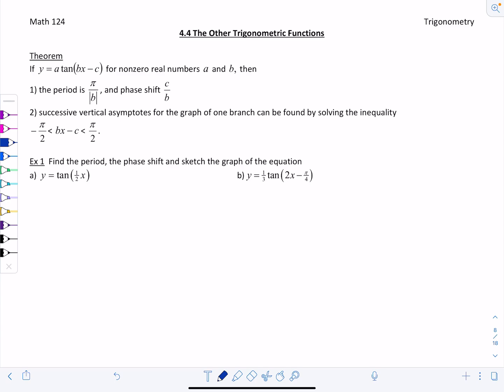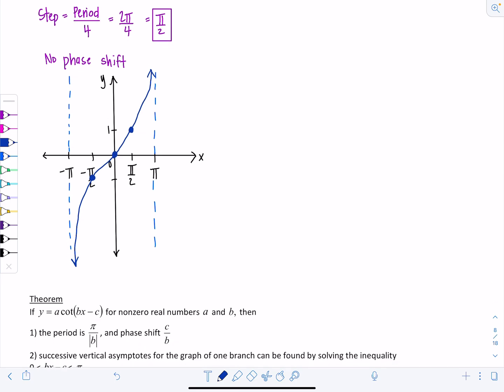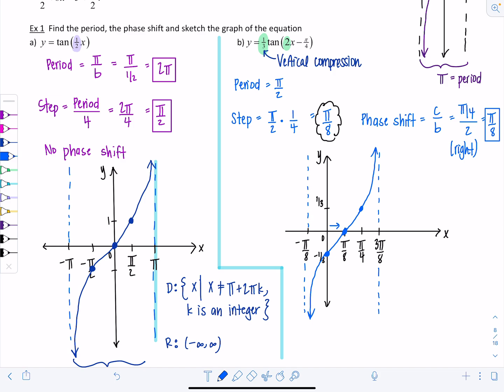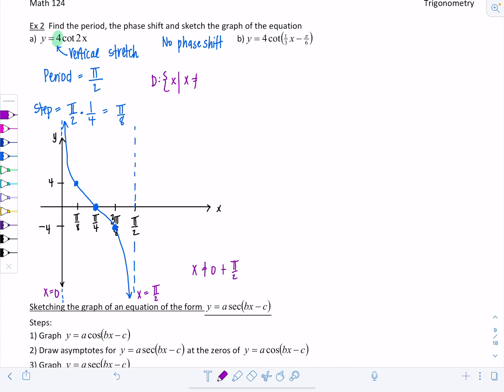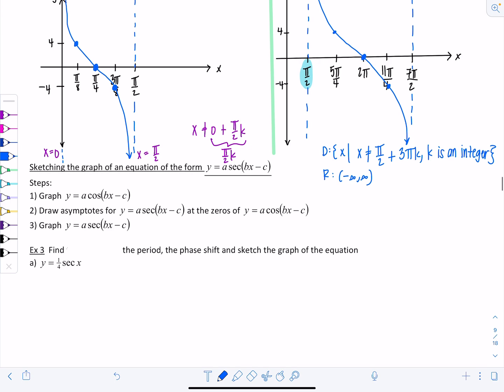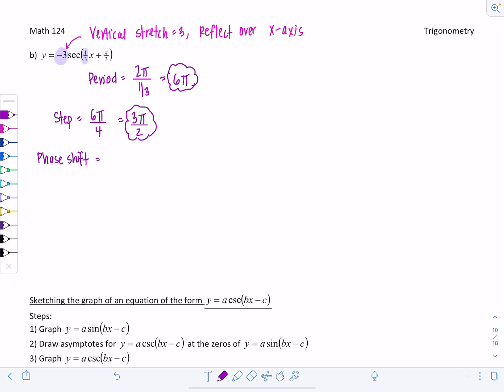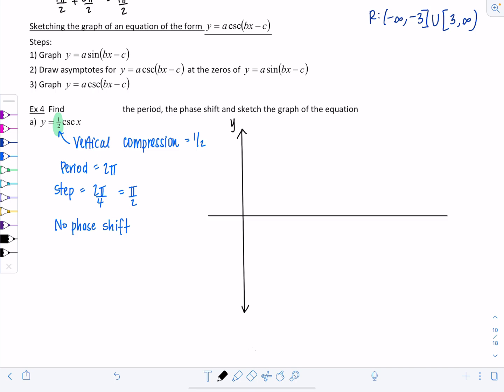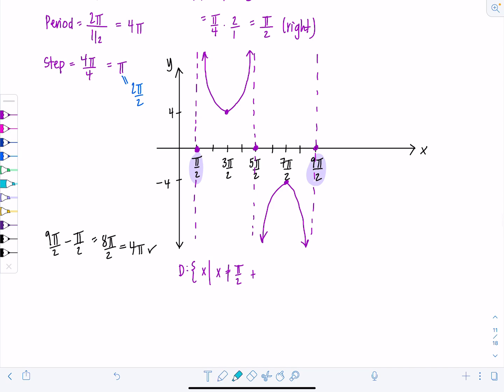Trigonometry: Other Trigonometric Functions (Section 4.4) | Math with Professor V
xoxo,
Professor V

I'm also an Amazon influencer, so feel free to support and shop: